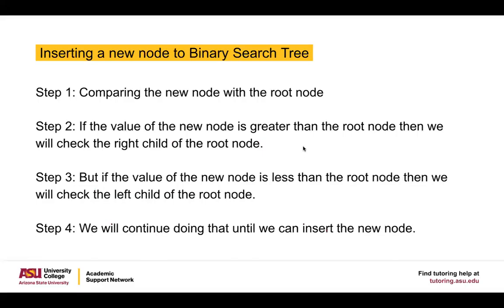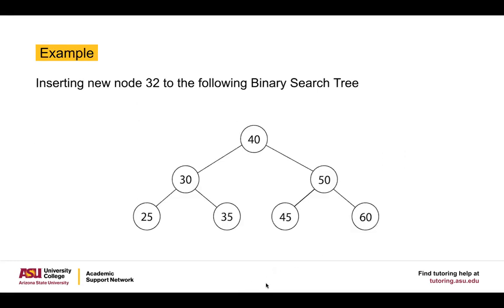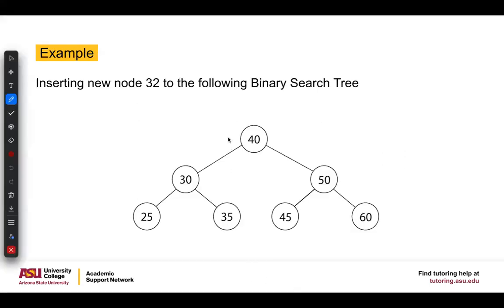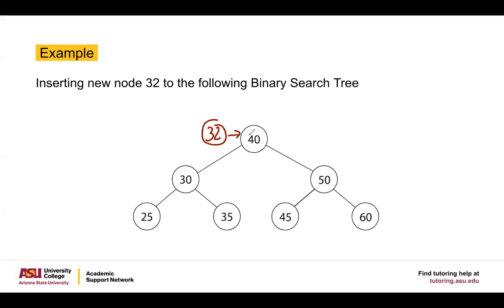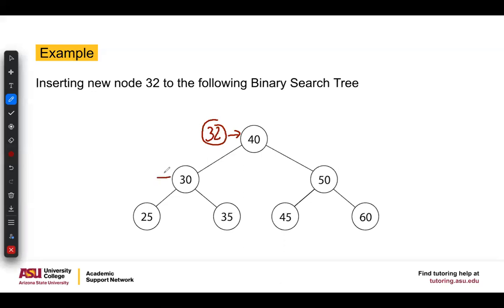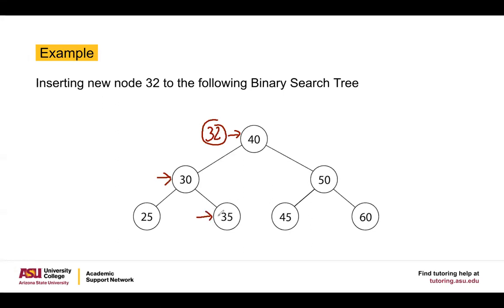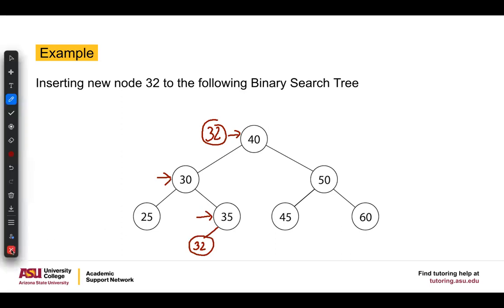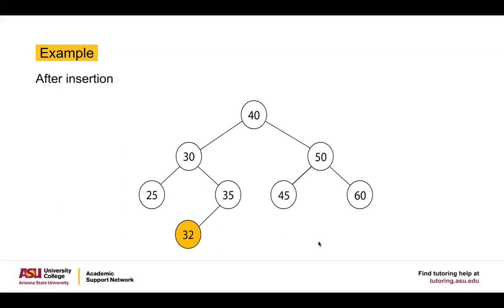Binary Search Tree: Insertion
This video provides you with tips and tricks to insert a new node into a binary search tree. This is used most often in CSE 240 at ASU.

Featuring:
Tanmay Chaudhari